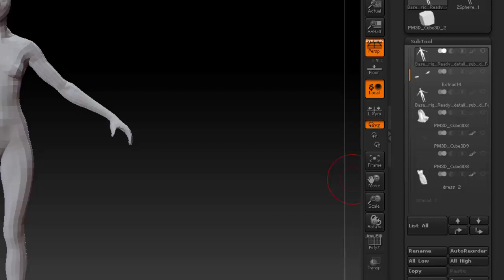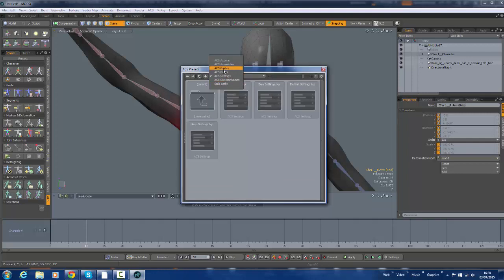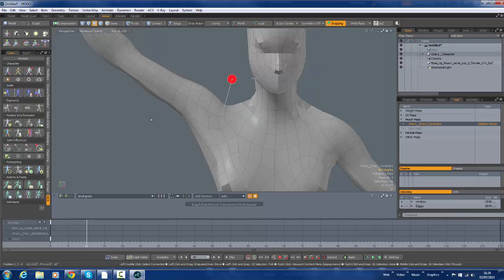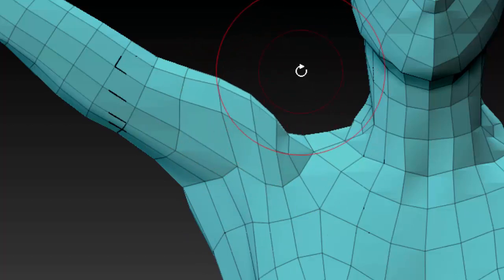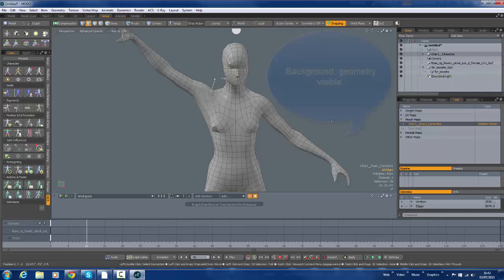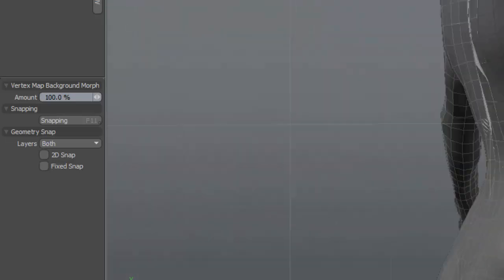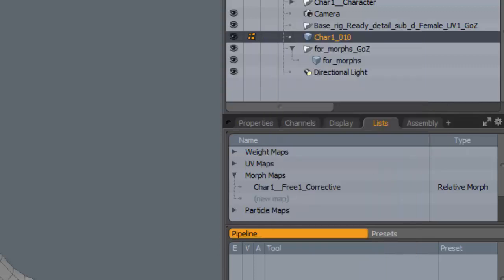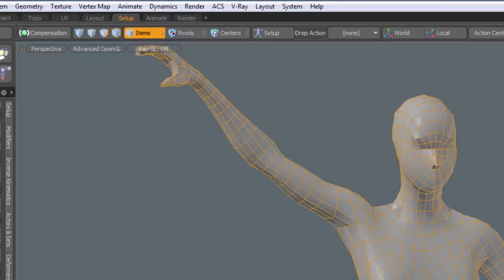MORPH CORRECTIONS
This video is showing a issue with applying background morphs.  It is not intended to be a tutorial on how to do it, but the issue that happends.